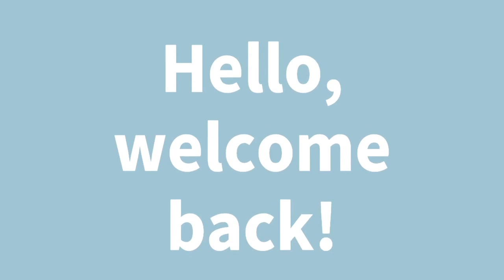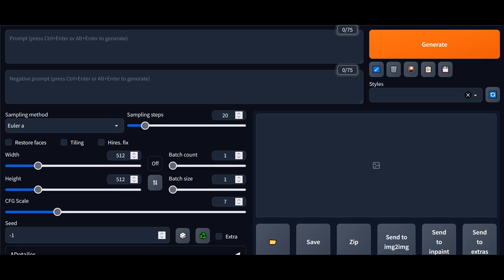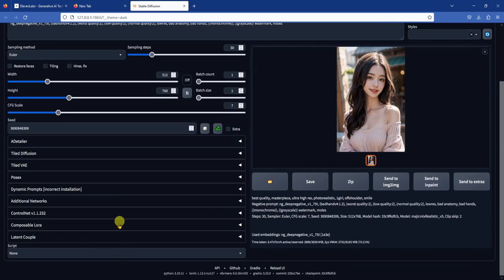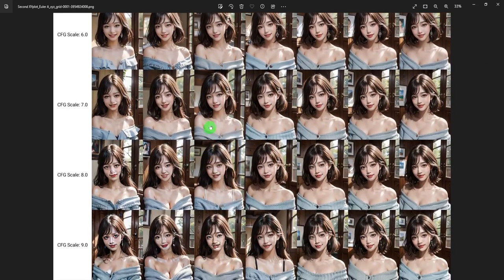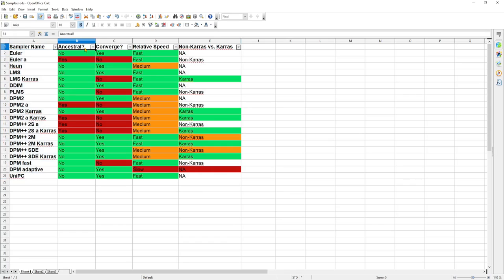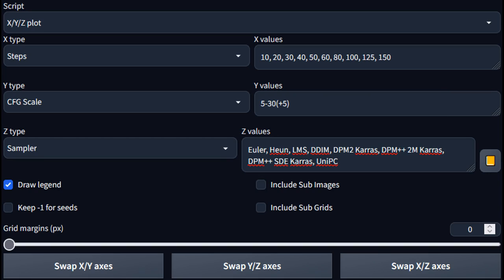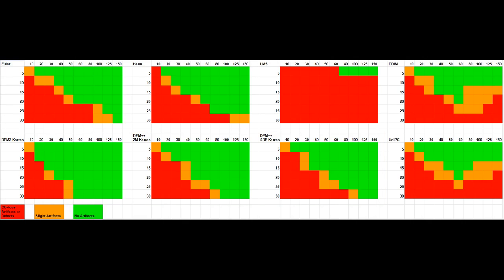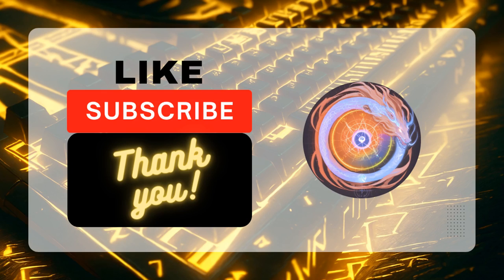How to use XYZ plots Script to Optimize Parameters and Get the Most Out of your Model!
This video tutorial walks you through how to use the XYZ plot Script in Automatic 1111 and provides a simple workflow that can help you find the optimal values of Sampling Steps, CFG scale, and Sampling Methods for the model you are using. I would recommend to do this when you first start working with a new model or checkpoint.

Chapters:
00:00 Intro
00:10 Ep2 - How to get the most out of your models with XYZ plots
01:53 How does Stable Diffusion generate images
02:15 Sampling Steps explained
03:00 Sampling Method explained
03:40 CFG Scale explained
04:35 TLDR on the Workflow
05:07 Walkthrough example with the MajicMIX model
05:52 Be sure to use Fixed Seed
06:05 XYZ Plot Script
06:23 XYZ Plot Syntax for Ranges
07:12 Example of a XY Plot (Steps vs. CFG)
08:12 Create 2nd Plot of Steps vs. CFG with smaller intervals
09:37 Optimal range found for Sampling Steps and CFG scale
10:12 Generate a Batch of test images
10:32 Sampling Steps vs. CFG vs. Sampling Methods
11:43 Narrow down the list of Sampling Methods
13:37 Karras Noise Schedule explained
14:25 Plot Steps vs. CFG vs. Samplers
15:24 Output of the XYZ plot (Steps vs. CFG vs. Samplers)
16:28 Output grid and heat map
17:38 Good Samplers for this model
18:25 Create 2nd Plot of Steps vs. CFG with the Sampler(s) being picked
19:03 Comparison between MajicMIX and DreamShaper models
20:05 Conclusion / Summarize Workflow

Useful Links:
Link of article from stable-diffusion-art.com regarding Sampling Methods:

Link to the XYZ plots and output images created for MajicMIX and DreamShaper:
MajicMIX

PSA: basically all models nowadays use a '.safetensors' file format, with the exception of some older models or processes using '.ckpt' format.
Be wary of '.ckpt' files that you download online. It may contain malicious scripts inside.
Do NOT open the '.ckpt' file unless you know what's inside.